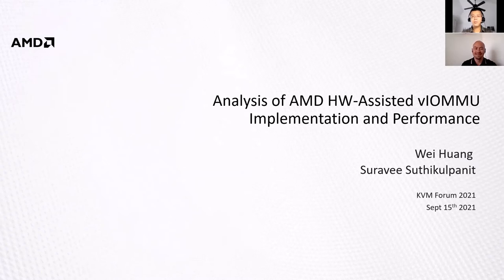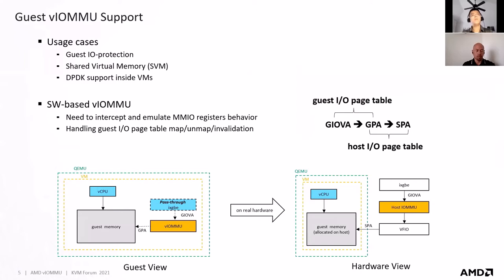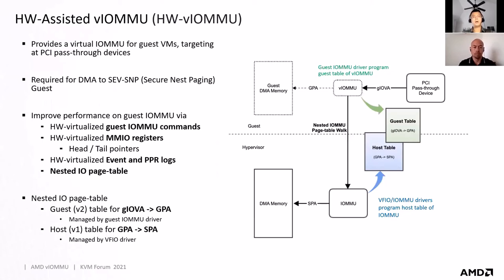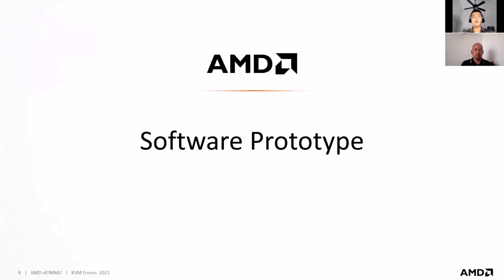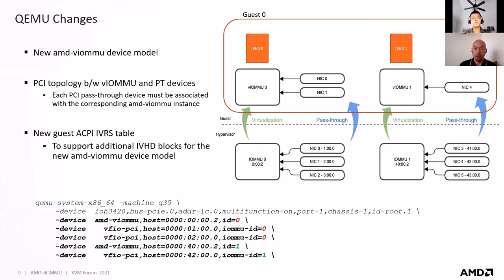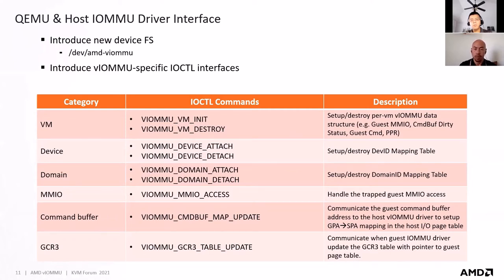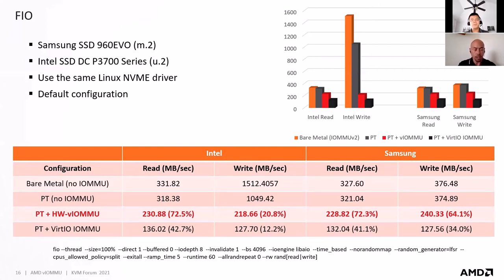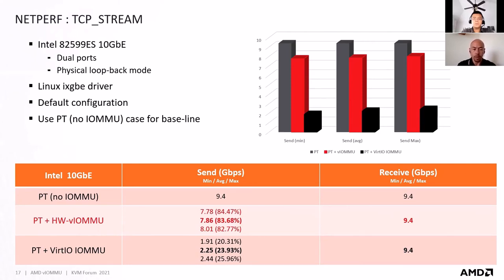Analysis of AMD HW-assisted vIOMMU Implementation and Performance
Analysis of AMD HW-assisted vIOMMU Implementation and Performance - Suravee Suthikulpanit & Wei Huang, AMD